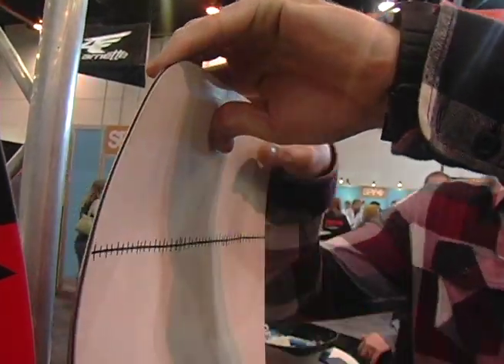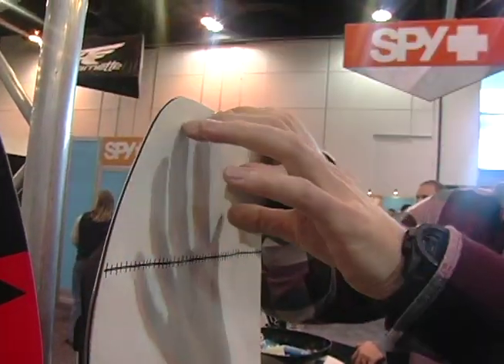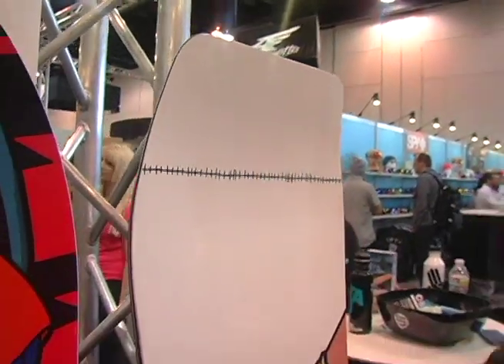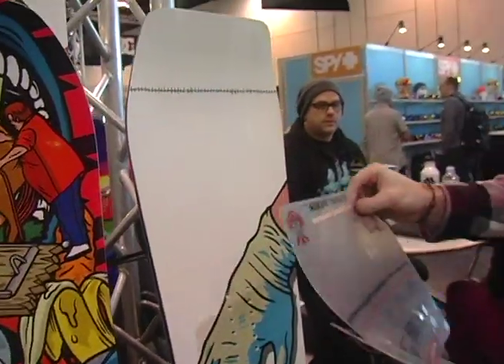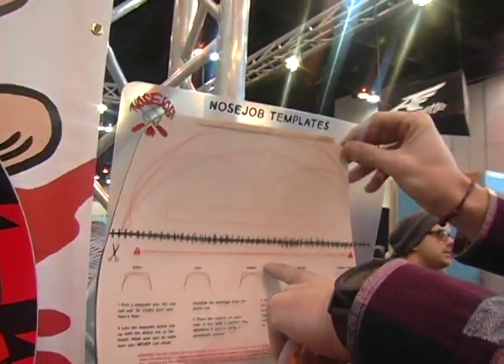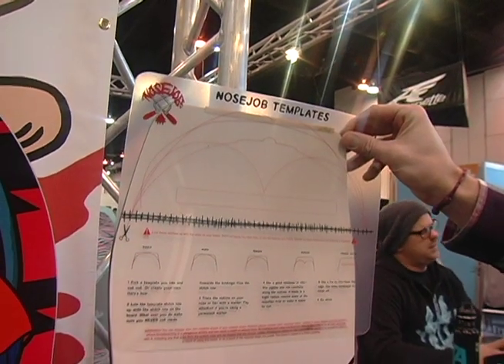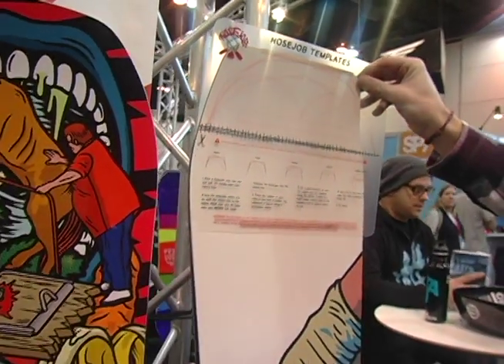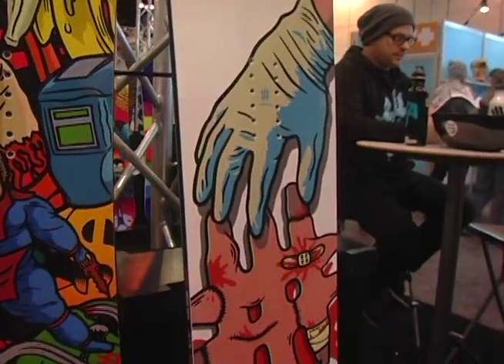Lobster Snowboards The Nose Job 2014 - Wiredsport One Hit